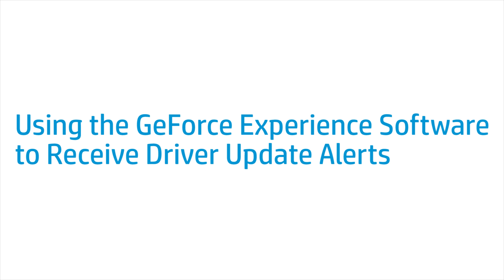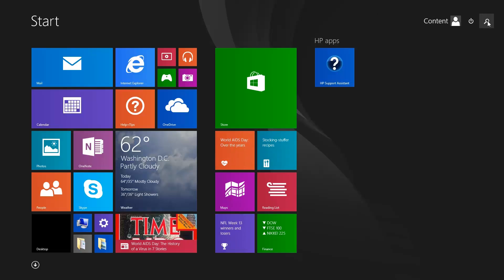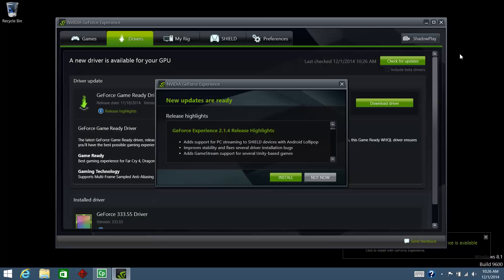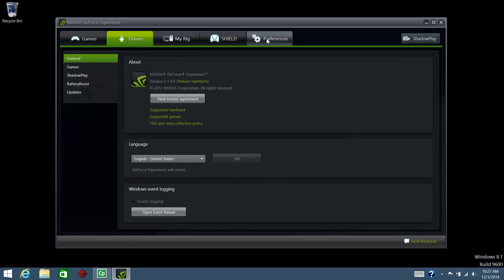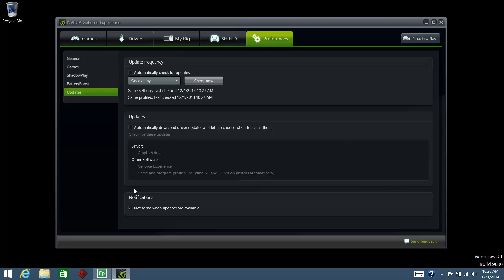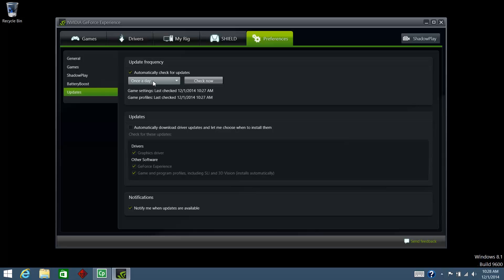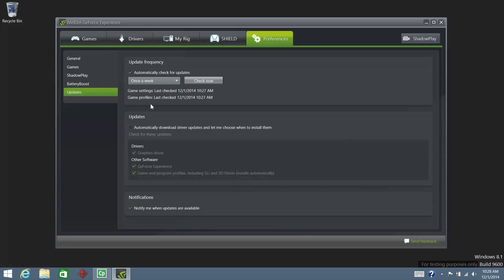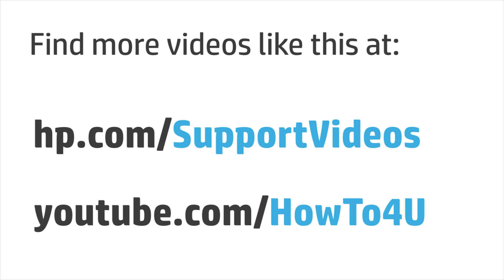Using the GeForce Experience Software to Receive Driver Update Alerts | HP Computers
Learn how to use the GeForce Experience software on your gaming computer to receive driver update alerts.